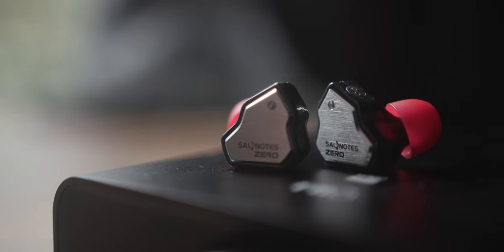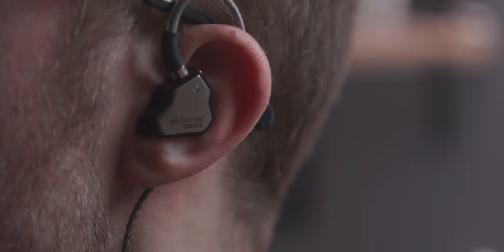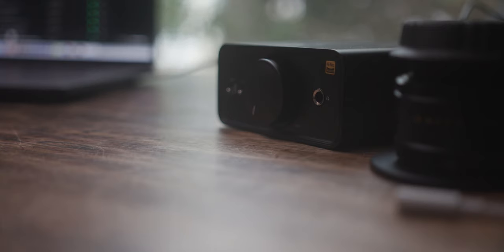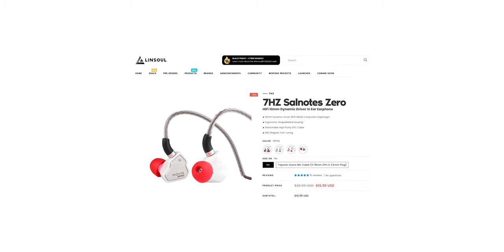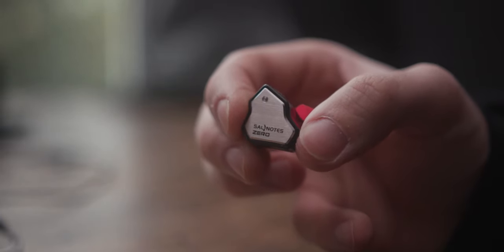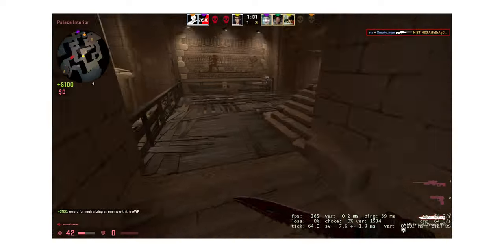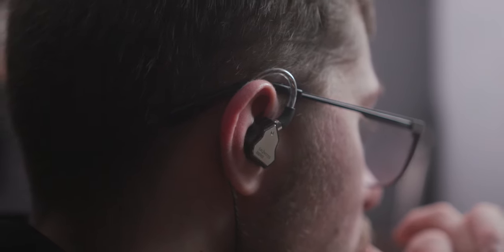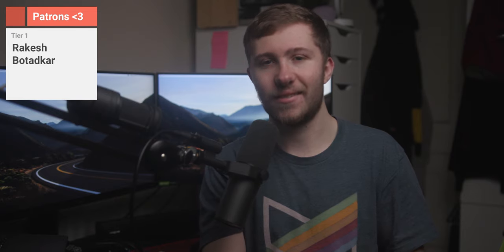This $20 IEM is PERFECT for Esports - Salnotes 7Hz Zero review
In today's video, I review the Salnotes 7Hz Zero. Is this the best budget IEM for esports? Let's find out!

-SOCIAL MEDIA-

-Canon EOS C200
-Sony A7III
-Sigma 18-35 f1.8
-Sony FE 50mm f1.8